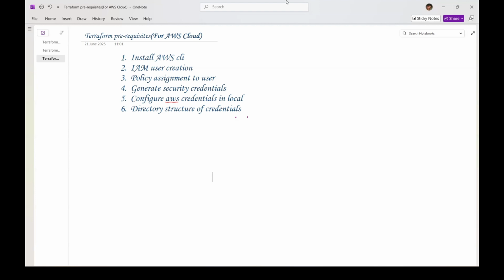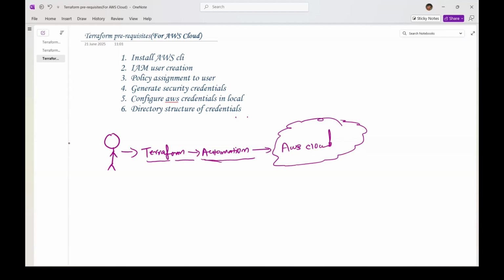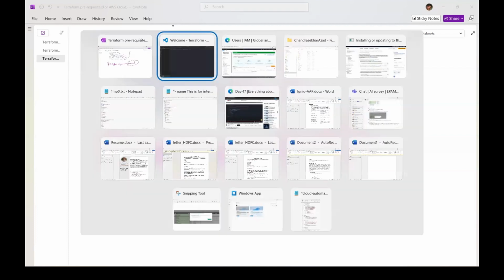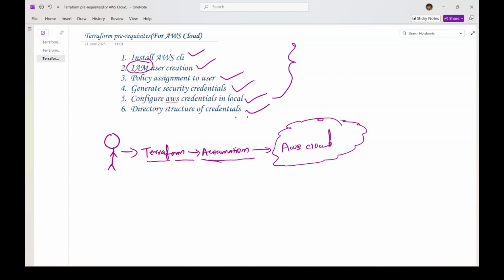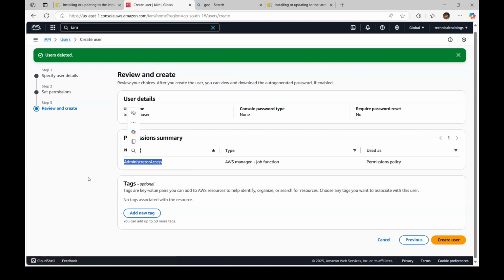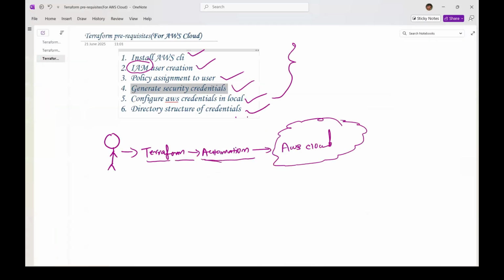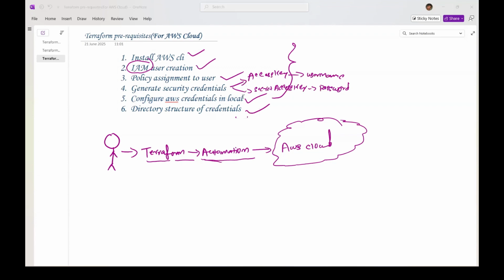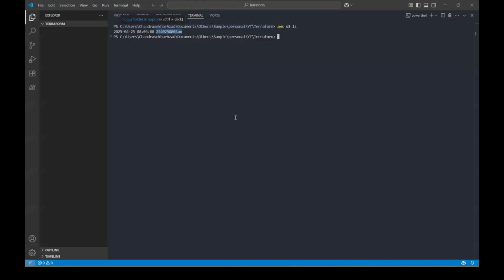Terraform Pre-requisites: Integration with AWS